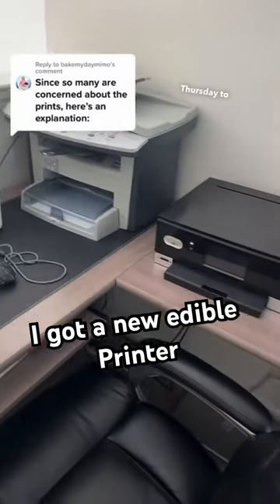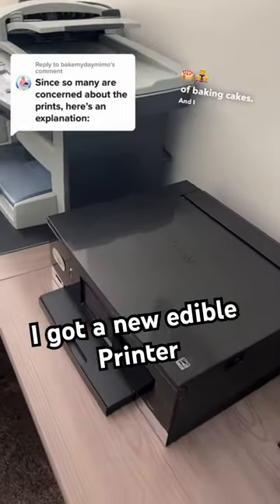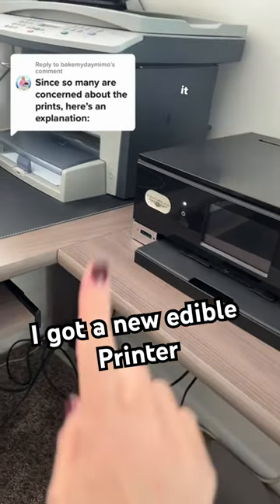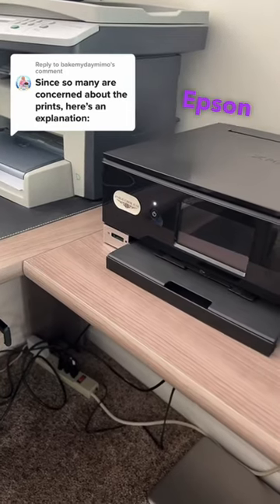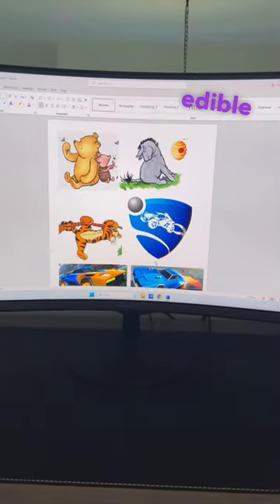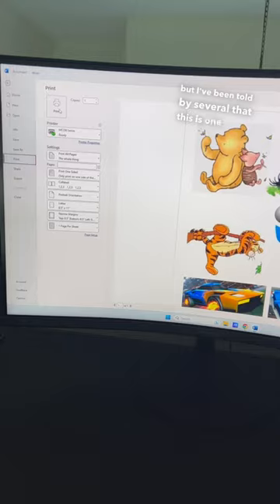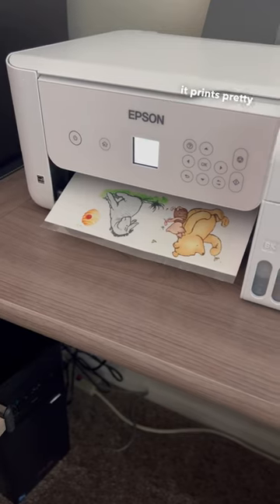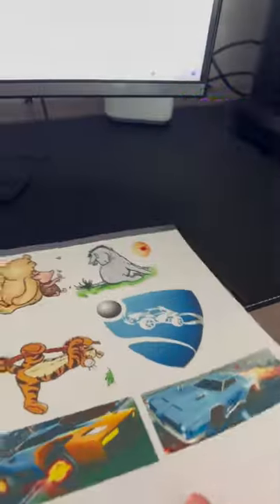I got a new edible printer!!!